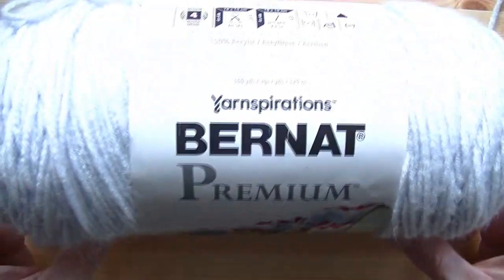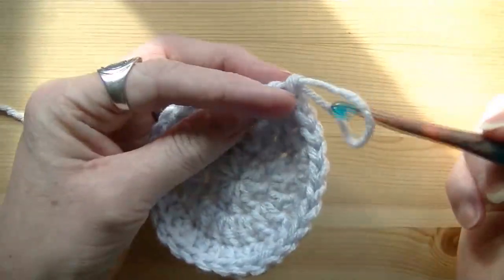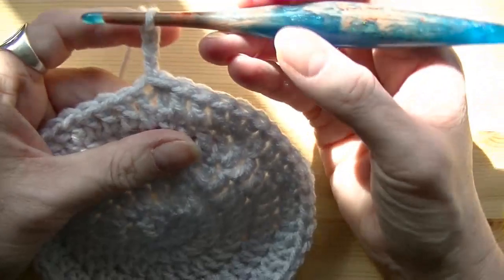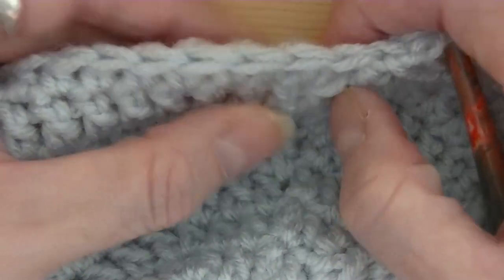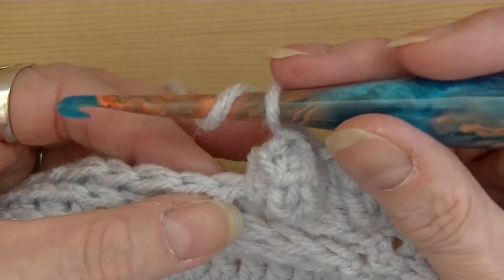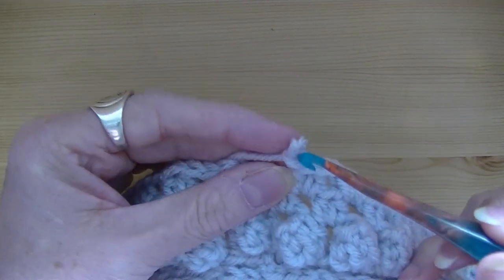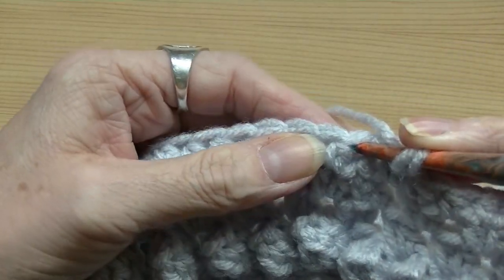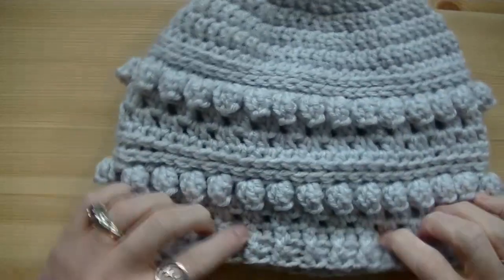How To Crochet The Granny Pop Beanie Hat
Yarn Ball Winder

Wooden Umbrella Yarn Winder

1 Year Crochet Planner

NEEWER Adjustable Microphone Suspension Boom Scissor Arm Stand

360 Degree Rotating Swivel Mini Ball Head

Tripod Adapter Cell Phone Holder Mount

Ring Light

Knee Scooter

Etsy Shop

                                           Sandy Clark
                                           Nanaimo, BC
                                              V9R 6X6